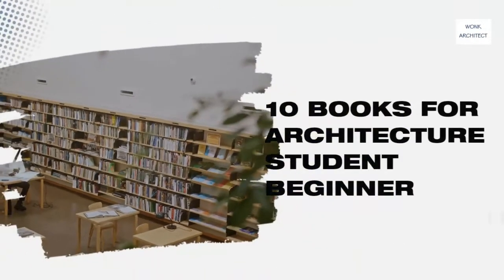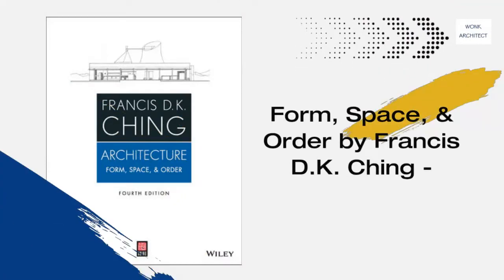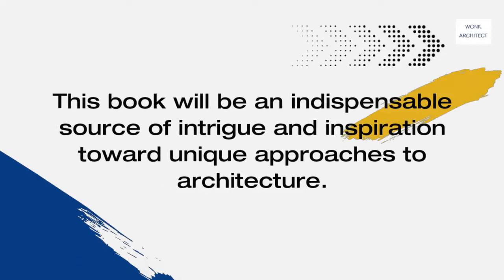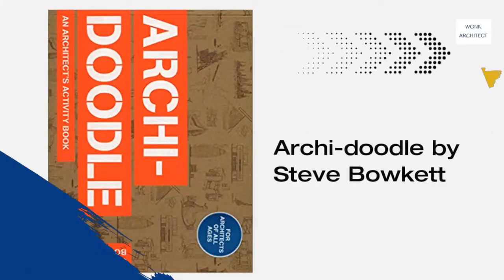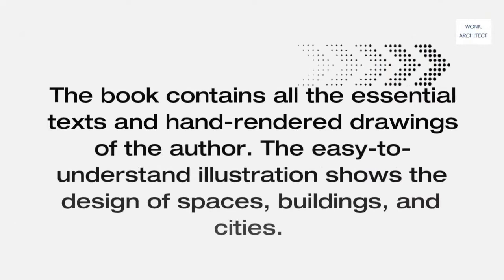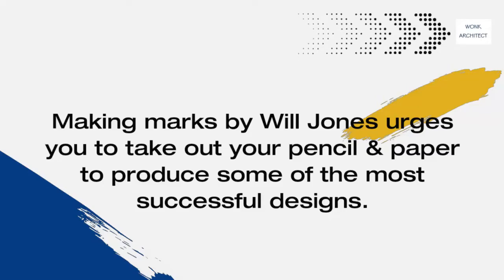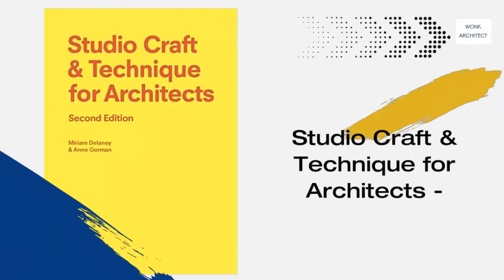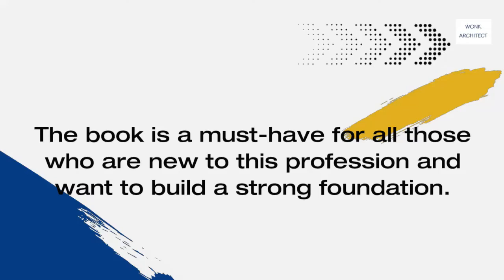10 BOOKS FOR ARCHITECTURE STUDENT BEGINNERS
This video is about a beginner architectural student who wants to pursue ideas about the architecture field and get helpful ideas and tips about it